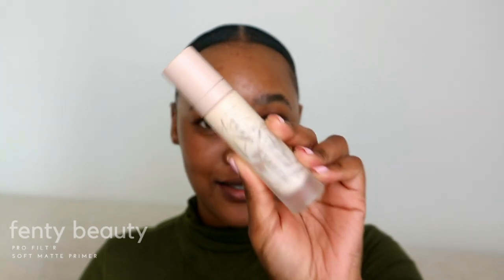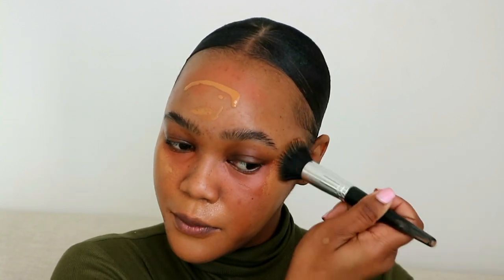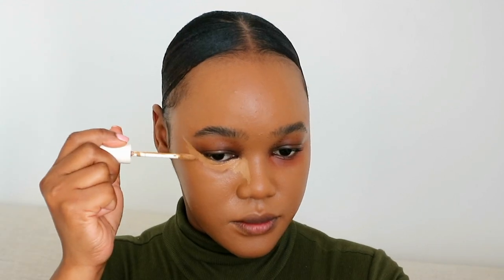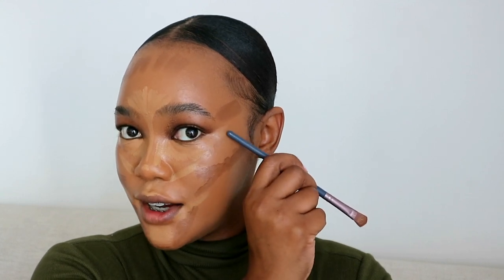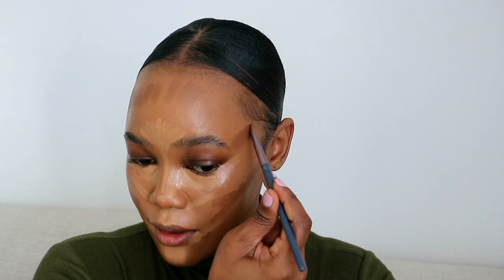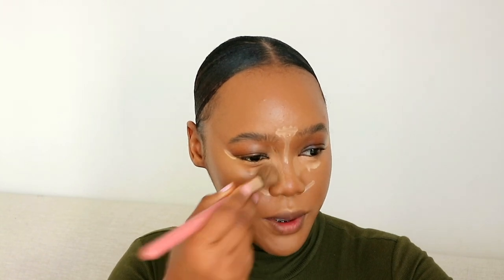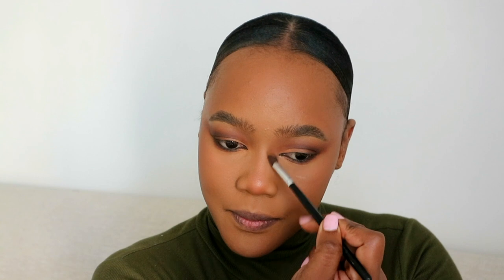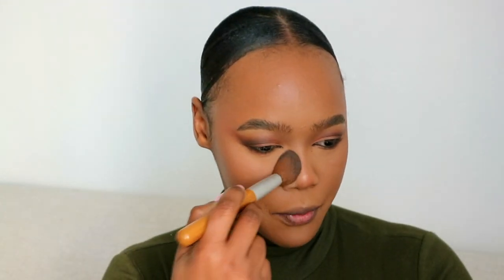UPDATED FOUNDATION ROUTINE | Flawless Base | South African YouTuber